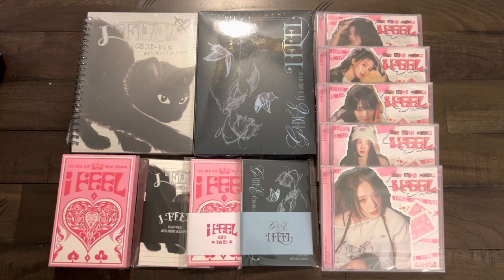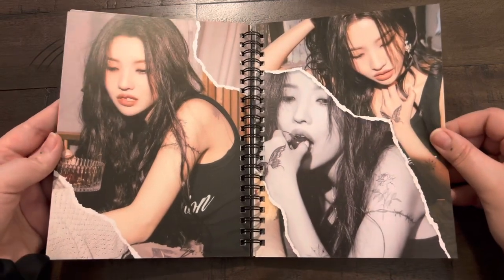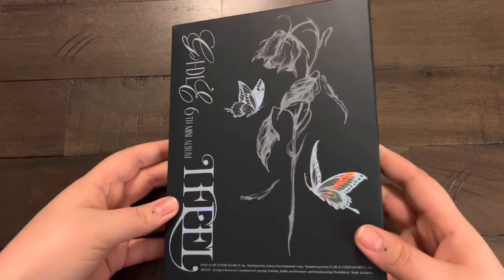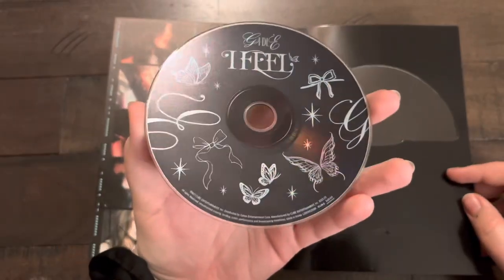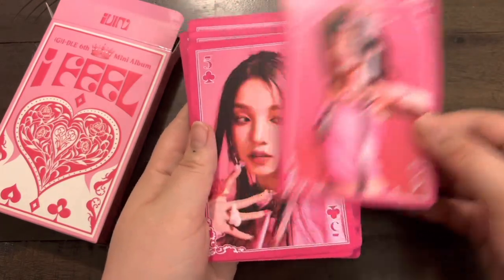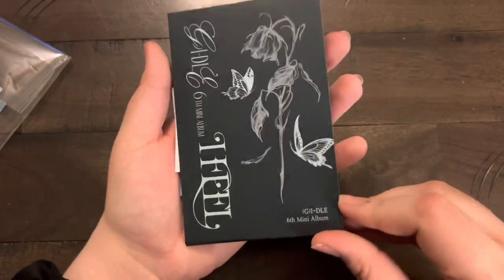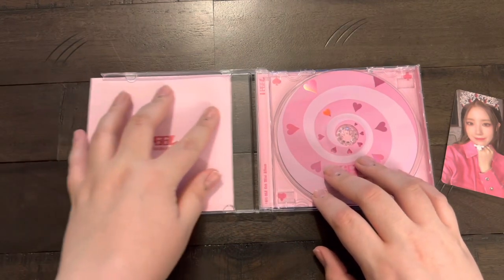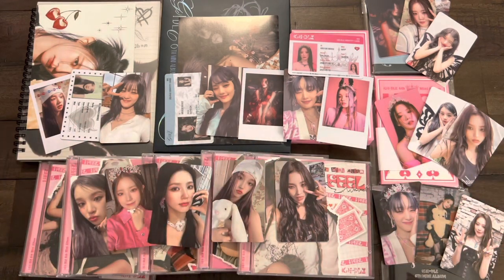unboxing gidle’s 6th mini album I feel 👑 | cat, butterfly, queen, poca, & ot5 jewel cases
Once again ktown took their sweet time getting these albums shipped out lol. But I’m so happy to finally have them. The concepts are so incredibly well done and the music is amazing. This is one of their best albums for sure.

Twt: taebearmd